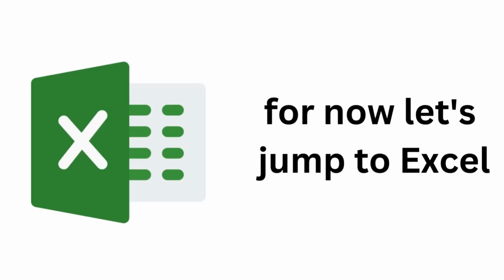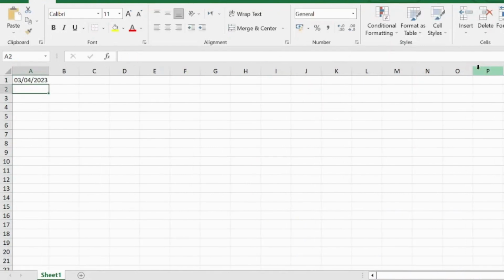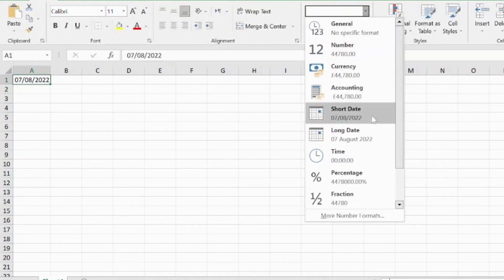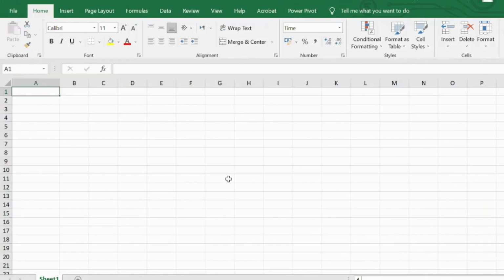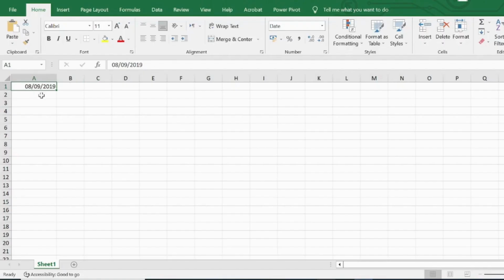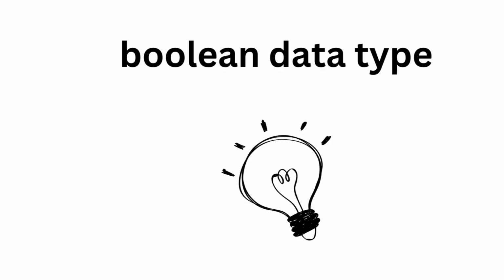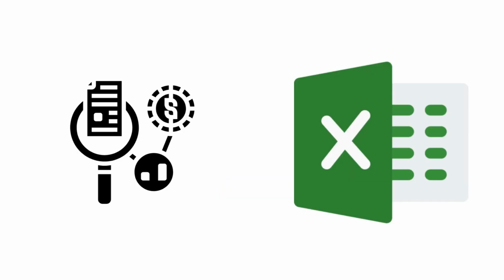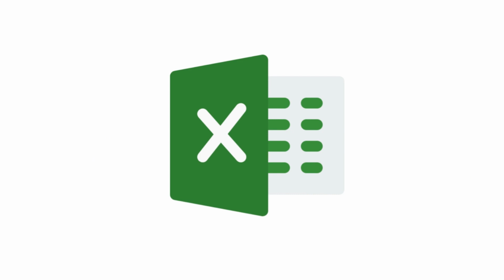session 3 : data types part 2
in this session we will give you all you have to now in data types in general not only in excel
@excel's_master_course